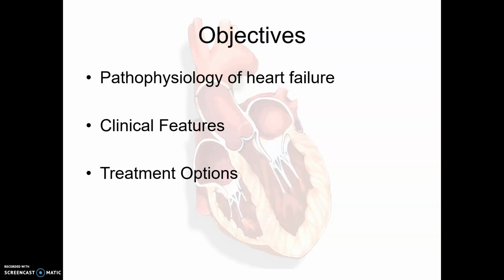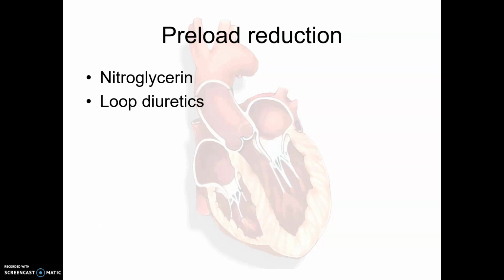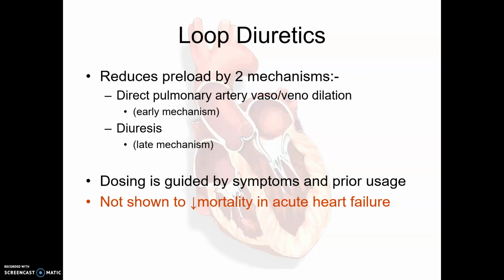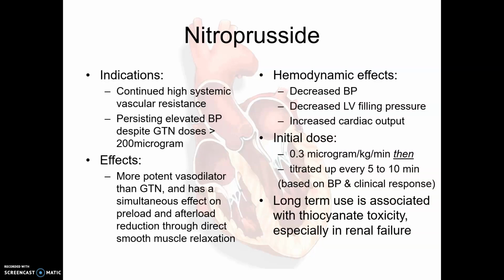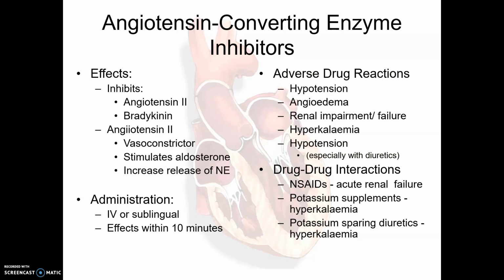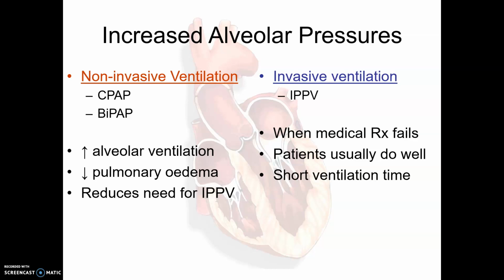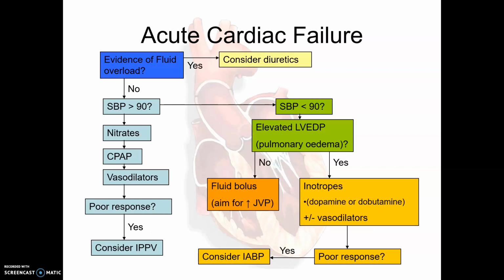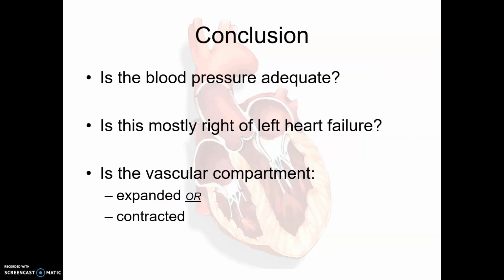CardiacFailure_3Treatment_TTEMA2021